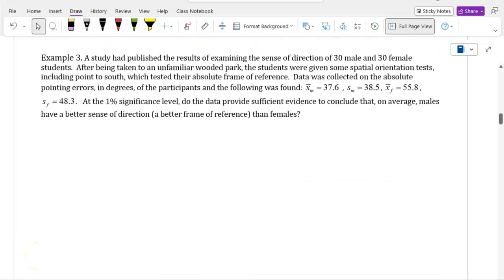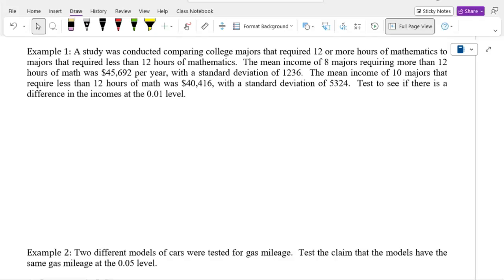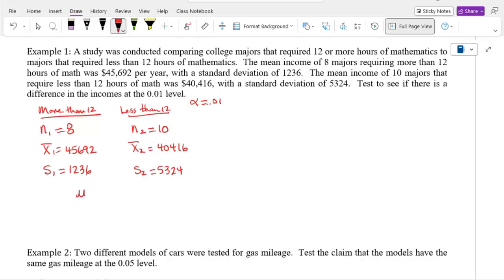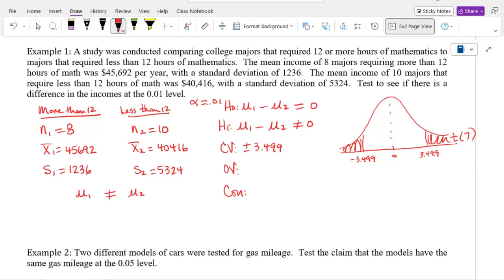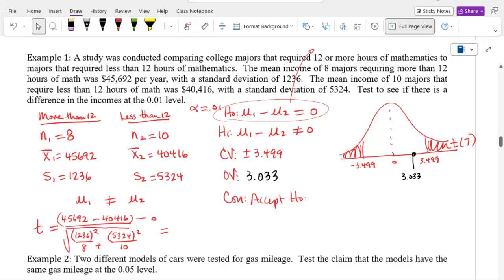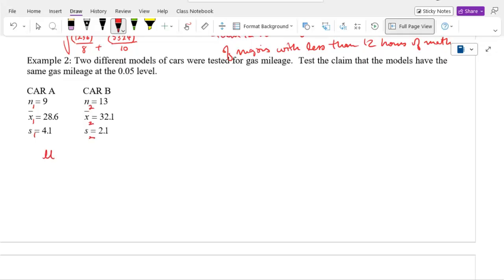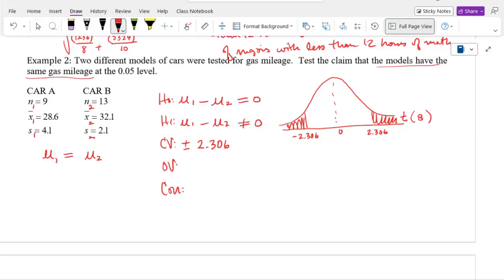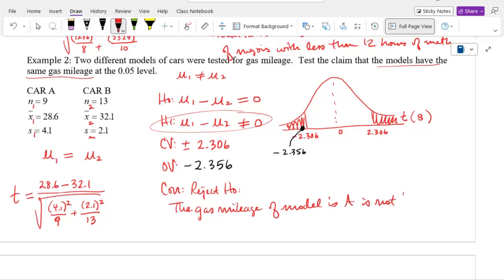Notes 10 part 2